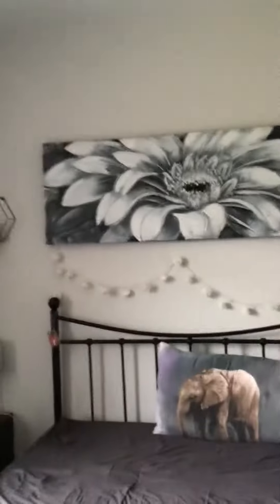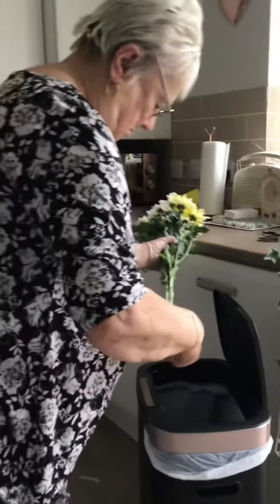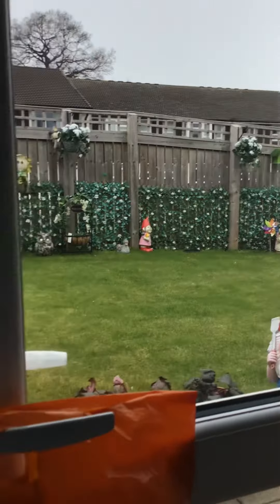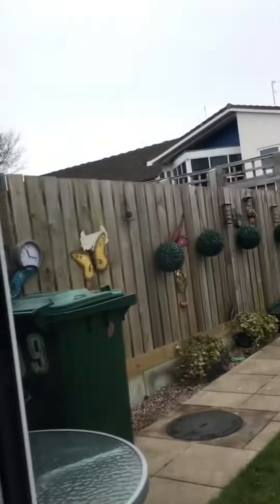Hi it’s me ehren shields i am doing a tor ov my nans houce